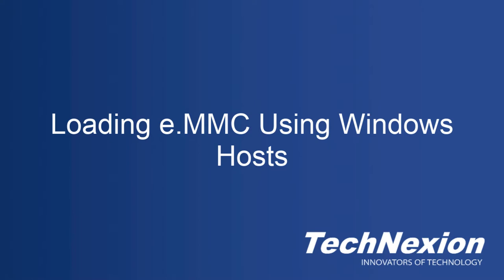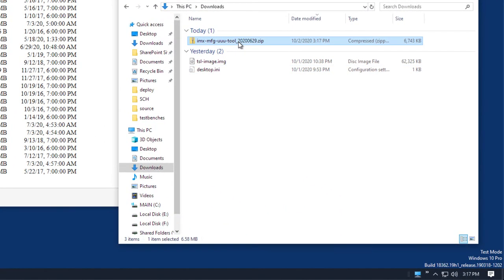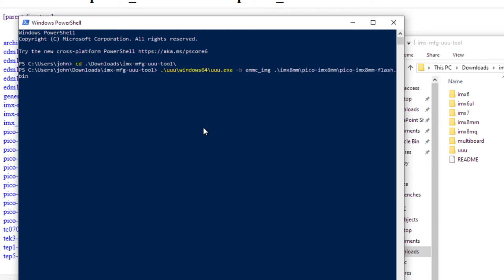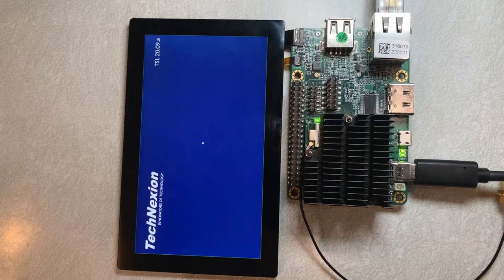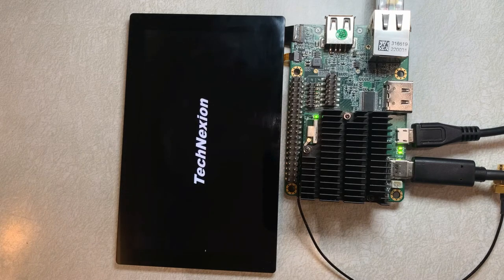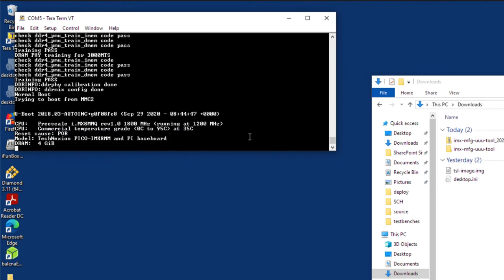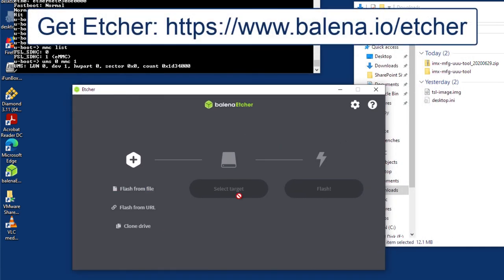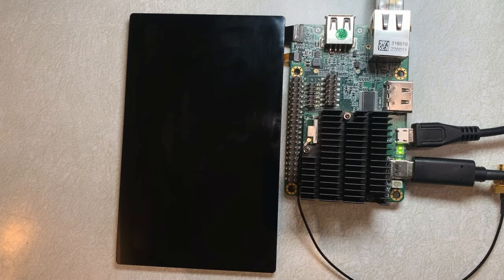Loading eMMC images using a Windows Host computer onto TechNexion Hardware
This tutorial guides you how to load your created images onto e.MMC of your TechNexion product.